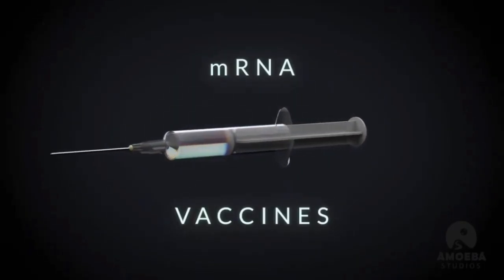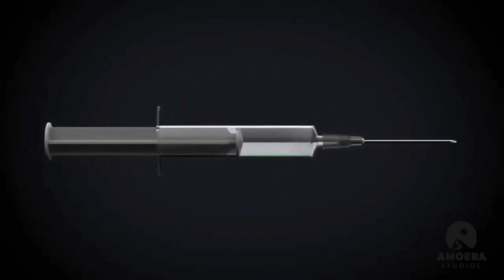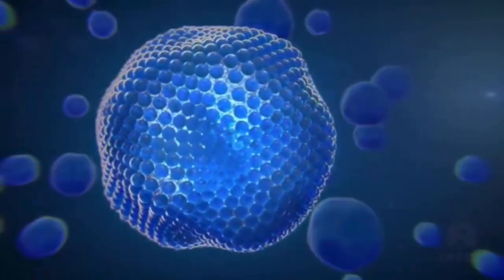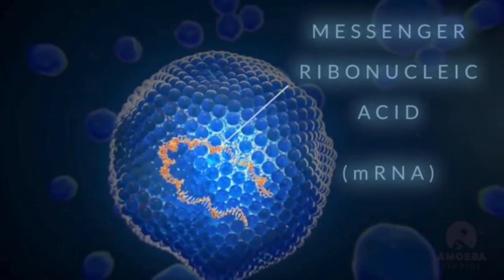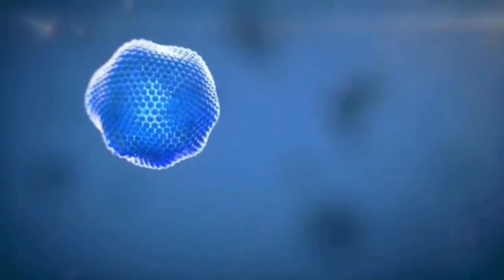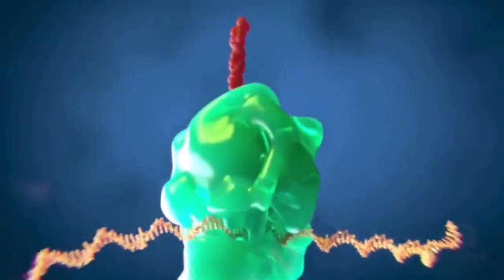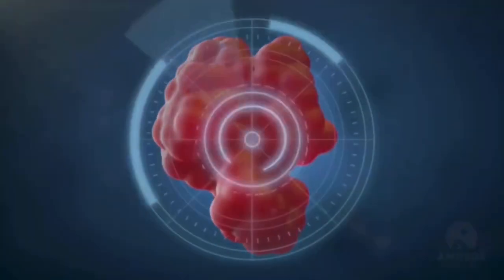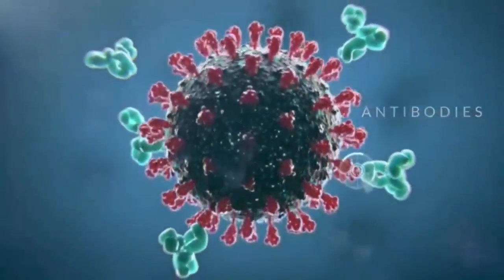How vaccine can saves lives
Vaccines contain weakened or inactive parts of a particular organism (antigen) that triggers an immune response within the body. Newer vaccines contain the blueprint for producing antigens rather than the antigen itself. Regardless of whether the vaccine is made up of the antigen itself or the blueprint so that the body will produce the antigen, this weakened version will not cause the disease in the person receiving the vaccine, but it will prompt their immune system to respond much as it would have on its first reaction to the actual pathogen.

Some vaccines require multiple doses, given weeks or months apart. This is sometimes needed to allow for the production of long-lived antibodies and development of memory cells. In this way, the body is trained to fight the specific disease-causing organism, building up memory of the pathogen so as to rapidly fight it if and when exposed in the future.

Herd immunity
When someone is vaccinated, they are very likely to be protected against the targeted disease. But not everyone can be vaccinated. People with underlying health conditions that weaken their immune systems (such as cancer or HIV) or who have severe allergies to some vaccine components may not be able to get vaccinated with certain vaccines. These people can still be protected if they live in and amongst others who are vaccinated. When a lot of people in a community are vaccinated the pathogen has a hard time circulating because most of the people it encounters are immune. So the more that others are vaccinated, the less likely people who are unable to be protected by vaccines are at risk of even being exposed to the harmful pathogens. This is called herd immunity.

This is especially important for those people who not only can’t be vaccinated but may be more susceptible to the diseases we vaccinate against. No single vaccine provides 100% protection, and herd immunity does not provide full protection to those who cannot safely be vaccinated. But with herd immunity, these people will have substantial protection, thanks to those around them being vaccinated.

Vaccinating not only protects yourself, but also protects those in the community who are unable to be vaccinated. If you are able to, get vaccinated.